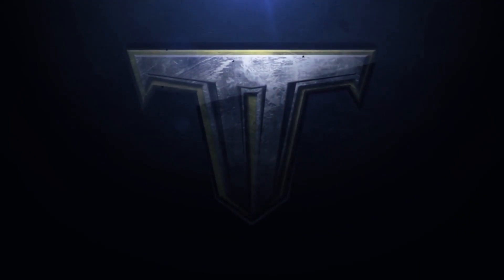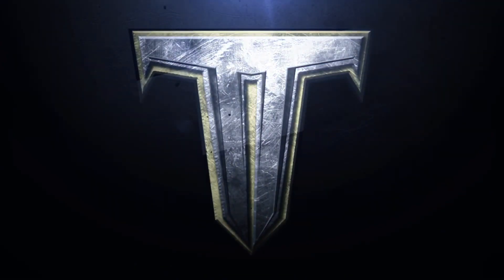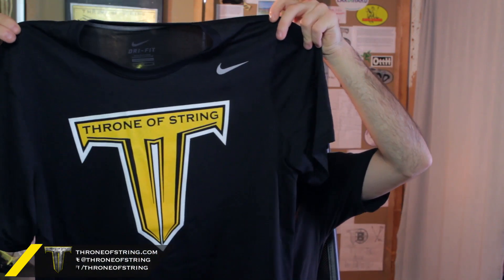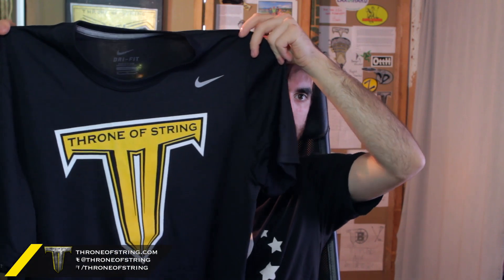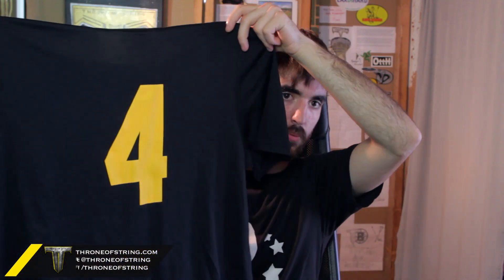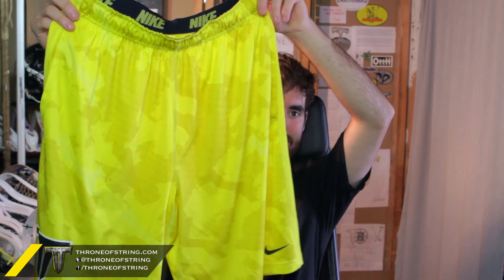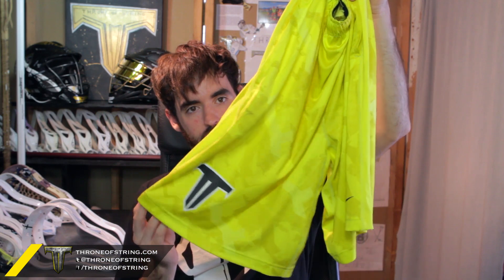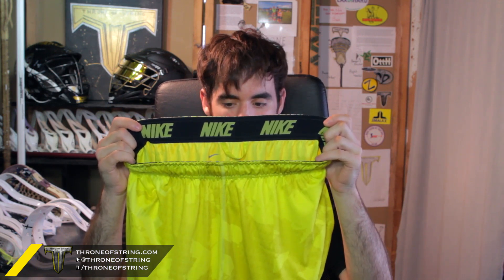King's Guard Nike Uniform for Southampton Shootout